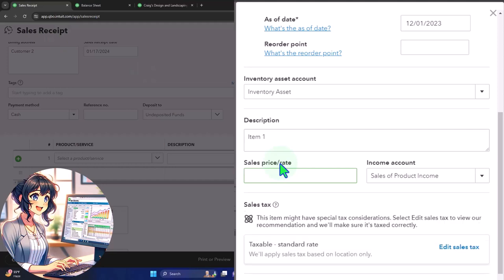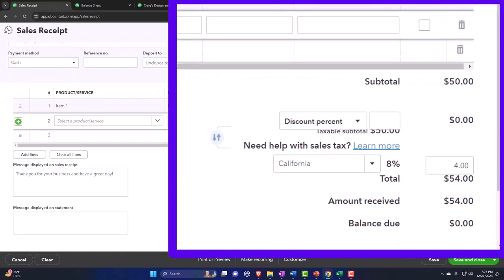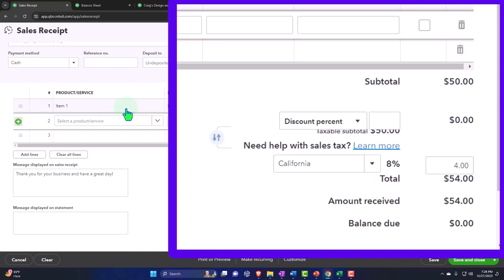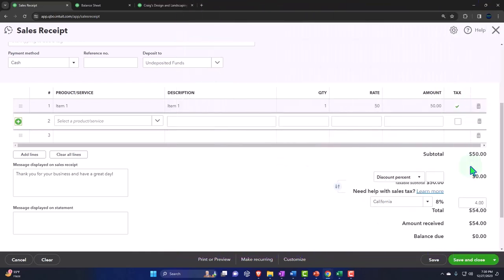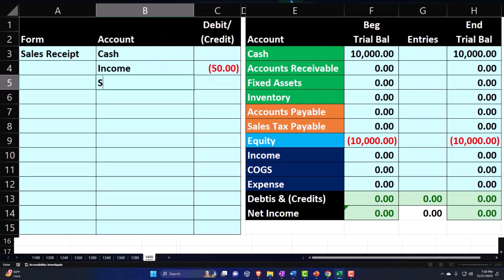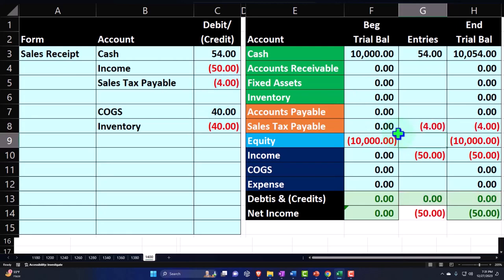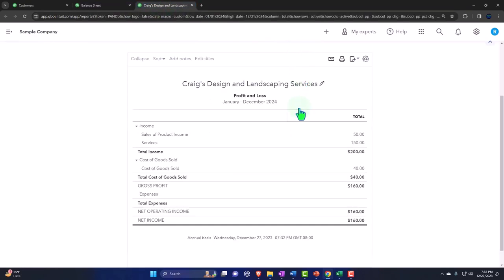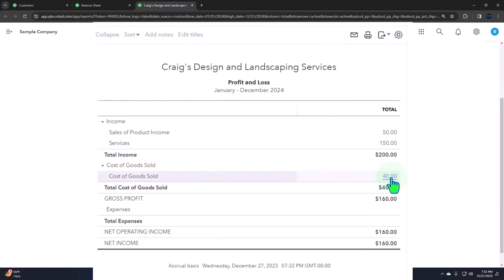Sales Receipts Form Part 3 QuickBooks Online 2024